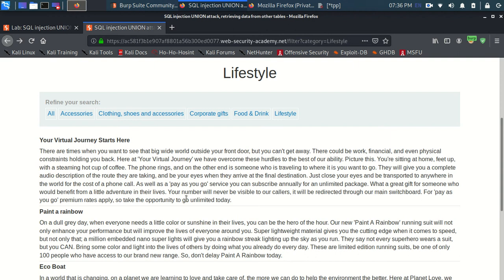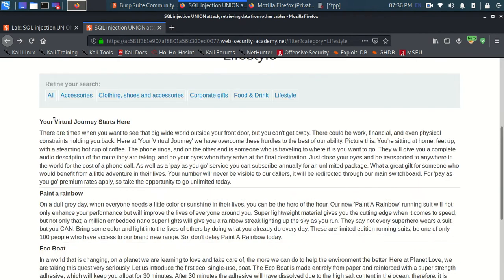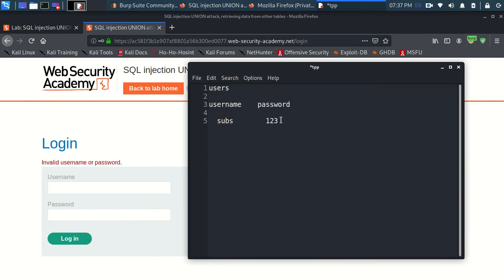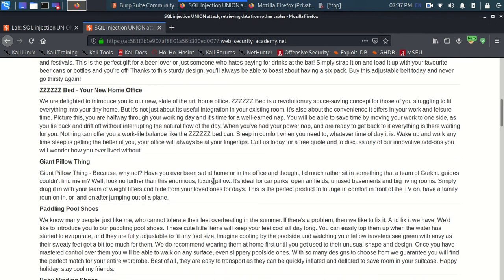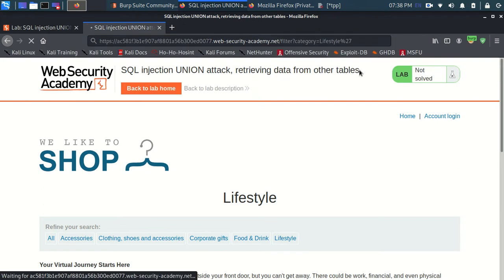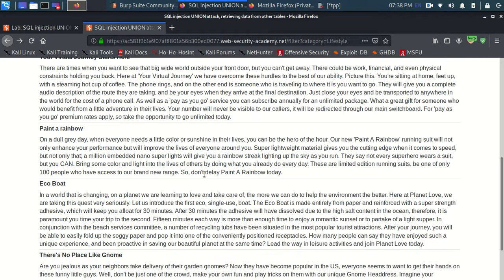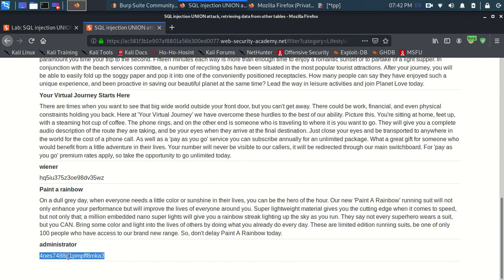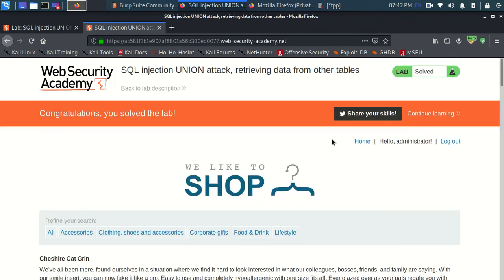Get all usernames and password | sql injection union attack retrieving data from other tables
Sql injection union attack to get number of colums

sql injection union attack retrieving data from other tables,
lab sql injection union attack retrieving data from other tables

 This lab contains an SQL injection vulnerability in the product category filter. The results from the query are returned in the application's response, so you can use a UNION attack to retrieve data from other tables. To construct such an attack, you need to combine some of the techniques you learned in previous labs.

The database contains a different table called users, with columns called username and password.

To solve the lab, perform an SQL injection UNION attack that retrieves all usernames and passwords, and use the information to log in as the administrator user.

Using an SQL injection UNION attack to retrieve interesting data

When you have determined the number of columns returned by the original query and found which columns can hold string data, you are in a position to retrieve interesting data.

Suppose that:

    The original query returns two columns, both of which can hold string data.
    The injection point is a quoted string within the WHERE clause.
    The database contains a table called users with the columns username and password.

In this situation, you can retrieve the contents of the users table by submitting the input:

' UNION SELECT username, password FROM users--

Of course, the crucial information needed to perform this attack is that there is a table called users with two columns called username and password. Without this information, you would be left trying to guess the names of tables and columns. In fact, all modern databases provide ways of examining the database structure, to determine what tables and columns it contains.

In this video, CyberWorldSec shows you how to check for sql injection

Cheers!

sql injection union attack determining the number of columns returned by the query,
sql injection union attack finding a column containing text,
sql injection union attack portswigger,
sql injection with union,
portswigger lab,
portswigger sql injection lab,
portswigger videos,
portswigger youtube,
union select sql injection tutorial,
sql injection union attack finding a column containing text lab,
sql injection union attack finding a column containing text portswigger,
sql injection union attack finding a column containing text portswigger lab,